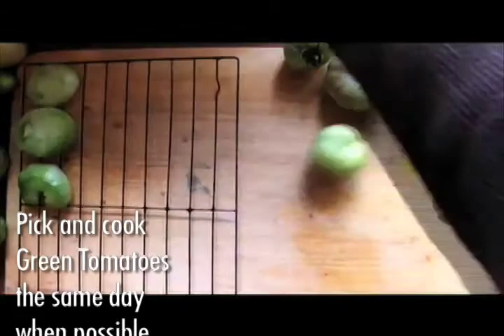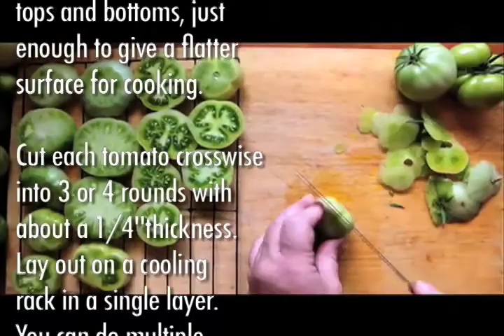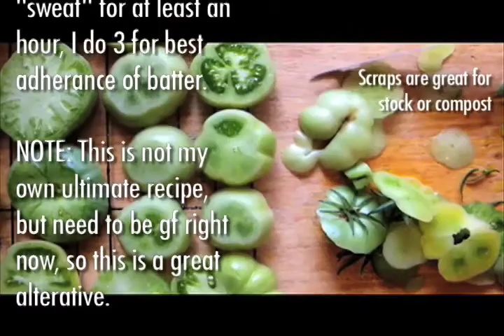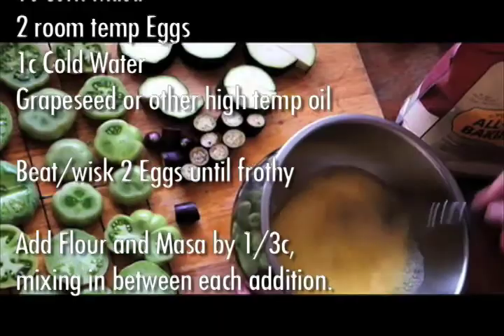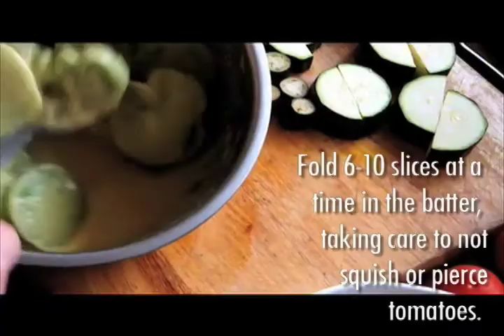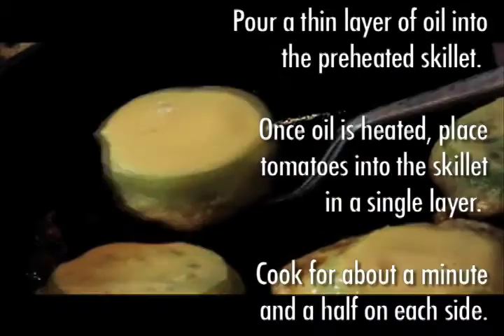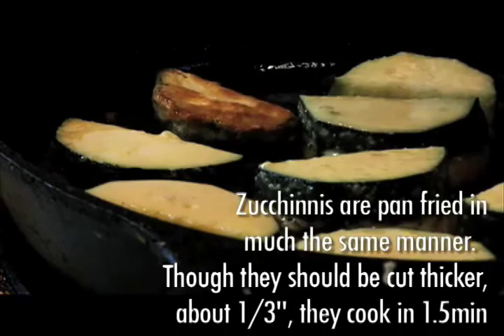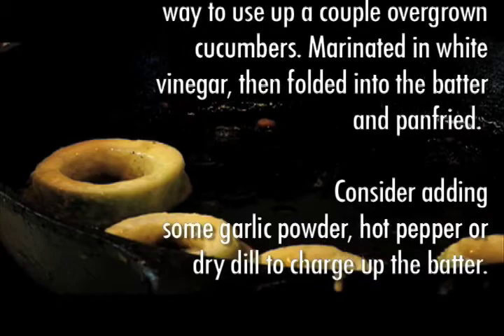kikipocalypse | EPISODE 13: COOK: gf Fried Green Tomatoes and more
This ShortCut is how to COOK Fried Green Tomatoes and more.
Time to Craft,
Time to Make,
Time to Grow,
Time to Bake!
But most importantly, time to get healthy
Finding a little fun and light in the darkest days
I love you more than you hate me
I don't just do no harm,
I do much good but I take no shit. WWJD?

||  kikipocalypse | EPISODE 13  ||
***TW: Epilepsy: Flashing lights – Trauma: Discussion of sexual assault/harassment in News and Movie Sections***

News In The Garden With Cats: September News with Cats.
Garden Lesson For The Day... Never startle a cat sniffing your camera.

*Cook In The Kitchen: Gluten Free Fried Green Tomatoes, Eggplant and Fresh Fried Pickles.
|| THE RECIPES: [tutorial video coming in the next few weeks]
Batter: (Start after tomatoes have been sweating for @2h)
Whisk 2 eggs until frothy
Add 1c Gluten Free Flour and 1c Corn Meal by 1/3c, mixing thoroughly in between.
Let sit, covered, at room temperature for at least 1h (3h best)

Batter is great for any basic deep/air fry or tempura substituting purpose. Some veg, like eggplant and tomatoes really need to sweat first. Others need to be par-boiled or cut very thin. Be sure to let the batter rest! Thanks.

*Nostalgia Movie Theatre: My Favorite Movie of all time is first on our list - The Legend of Billy Jean & Capricorn/Dragon Monster Makeup (*note to self – don't do heavy happy crying movies with monster makeup)

Story Time: Section 1/3 of my upcoming book "When Will I Feel Better"

*Celebration Preparation: The Haunted Garden Tutorial Videos coming soon of the projects previewed here:
Treat Tent | Illustion Garden Gate | Spooky Tombstones

In It For The Long Haul: Supplements and Relapse Recovery
RESOURCES: A few places to start
The videos of have been incredibly helpful to me over the last year. {MORE IN PINNED POST}

All heading with * will be full length tutorial(s), released in the next few weeks. or on socials

||MUSIC||
Oldies but goodies: Ice Flow, Club Driver, Atlantean Twilight, Windswept, Danse Morialta, Bicycle

Public Domain Recordings:
Clara Smith
Deep Blue Sea Blues
Written by Clara Smith (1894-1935)
Performed by Clara Smith, Saxophone and piano accompaniment.

Eddie Lang
Eddie's Twister
Written by Eddie Lang (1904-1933)
Performed by Ed Lang (guitar solo with piano)

“Chubby” Parker and his Old Time Banjo
King Kong Kitchie Ko-Mi-O
Written and Performed by “Chubby” Parker

Johnny Dodds Trio
Struggling
Written by Jimmy Blythe (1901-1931)
Performed by Johnny Dodds Trio
Recording Date: 1929

Charlie Poole and The North Carolina Ramblers Group
Ragtime Annie
Written by trad
Performed by Charlie Poole (vocals, 5 string banjo), Posey Rorer (fiddle), Roy Harvey (guitar)

Edna Hicks
Poor Me Blues
Written by Edna Hicks (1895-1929)
Performed by Edna Hicks; Porter Grainger's Swingin' Three

Additional music autogenerated in Microsoft Movie Maker
Vocals and postmixing by kiki

||ARTWORK & Photography||
by kiki

|| hyperbolic
 adjective (2)
Definition of hyperbolic (Entry 2 of 2)
1geometry : of, relating to, or being like a curve that is formed by the intersection of a double right circular cone with a plane that cuts both halves of the cone : of, relating to, or being analogous to a hyperbola
2: of, relating to, or being a space in which more than one line parallel to a given line passes through a pointhyperbolic geometry

|| sat·​ire | \ ˈsa-ˌtī(-ə)r  \
Definition of satire
1: a literary work holding up human vices and follies to ridicule or scorn
2: trenchant wit, irony, or sarcasm used to expose and discredit vice or folly

This is my opinion, my interpretations and my random ass thoughts. I don't mean to offend anyone that doesn't deserve a hard look at their life choices. Take care! Catch you on the flip side